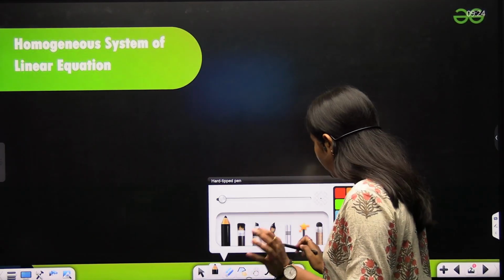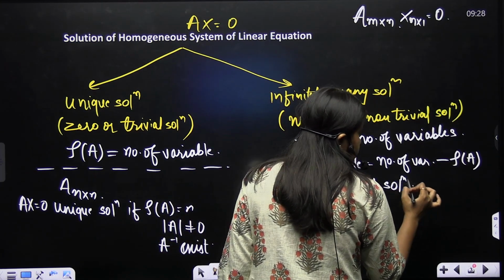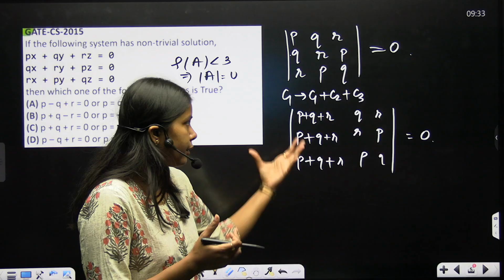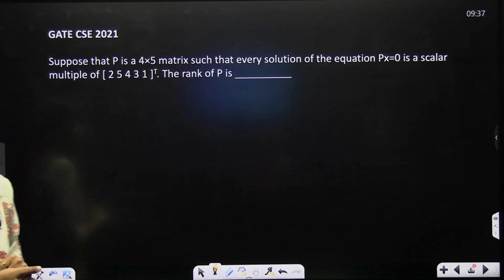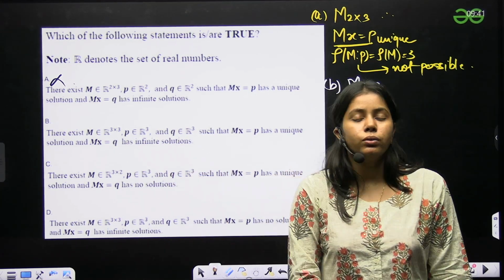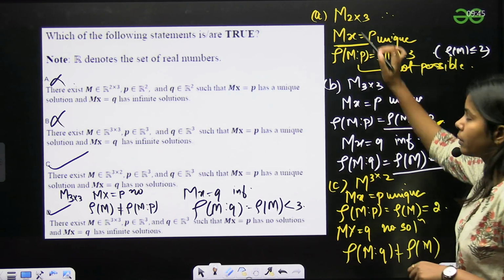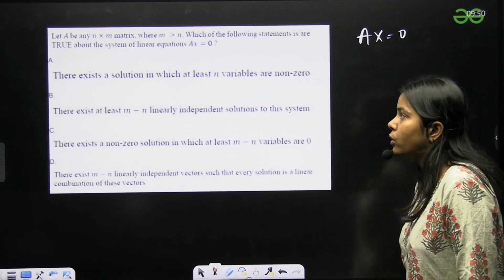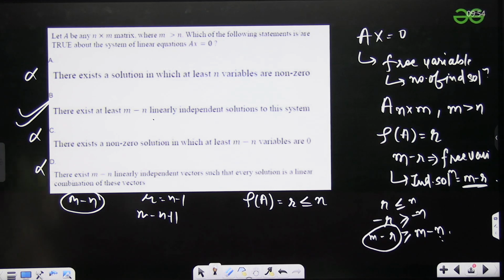Engineering Mathematics 08 | Linear Algebra Part 8 | Problems of Homogeneous System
Dive into the essential problem-solving techniques for homogeneous systems of linear equations in this session of our Engineering Mathematics series. This video focuses on the core concepts of linear algebra, specifically addressing various types of problems related to homogeneous systems. You will learn how to identify the structure of homogeneous solutions, determine the number of solutions, and apply systematic methods to solve these systems using matrix representations and row operations. Step-by-step examples and expert explanations help clarify the key differences between trivial and non-trivial solutions, and demonstrate strategies to approach exam-style questions confidently.

📕 𝐁𝐚𝐭𝐜𝐡/𝐂𝐨𝐮𝐫𝐬𝐞 𝐋𝐢𝐧𝐤𝐬:-